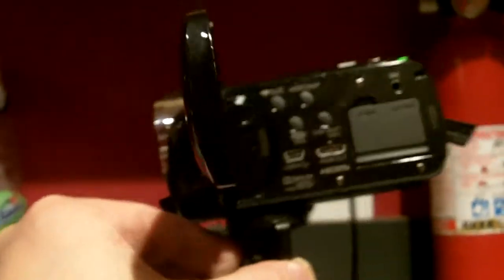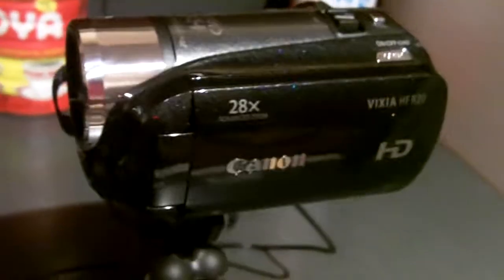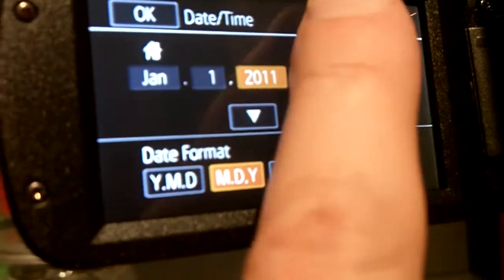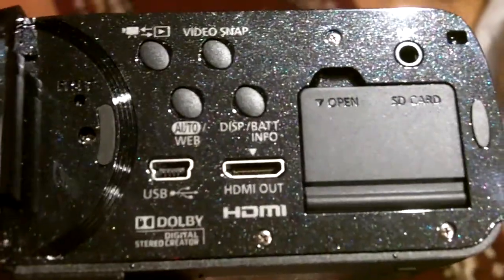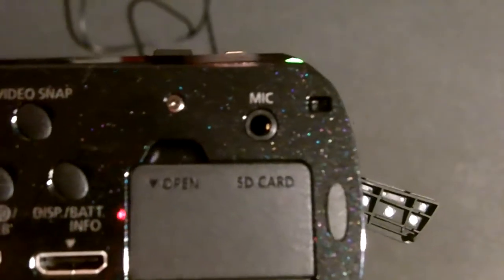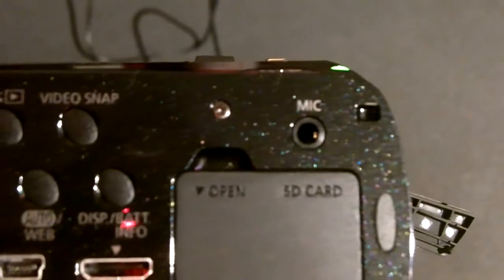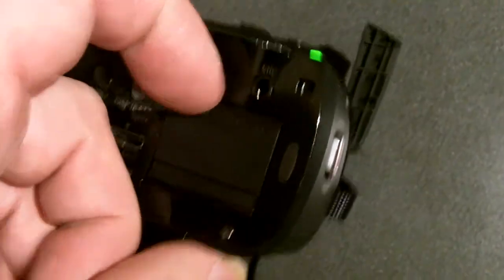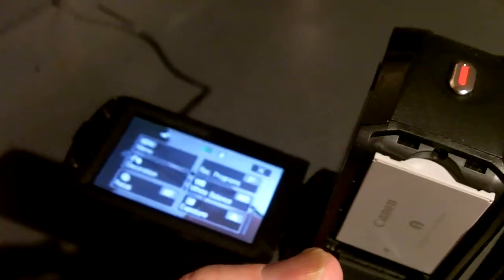Canon Vixia Review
Records to a 8GB Internal Flash Drive or 2 SD-Memory Card Slots
8.59 Megapixel Full HD CMOS Image Sensor
Genuine Canon 10x HD Video Lens
Dynamic SuperRange Optical Image Stabilization with Powered IS
3.5" High Resolution Touch Panel LCD Screen
Native 24p, 24p Cinema & 30p Progressive Frame Modes
8.0-megapixel Camera